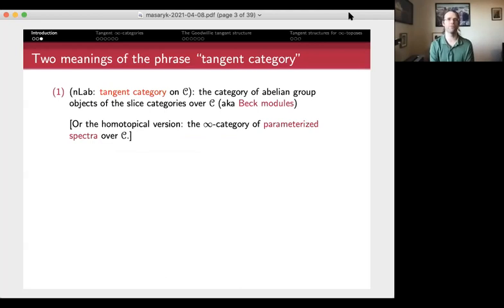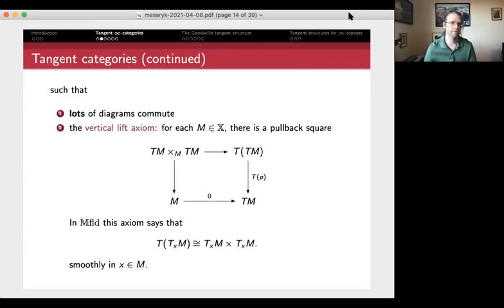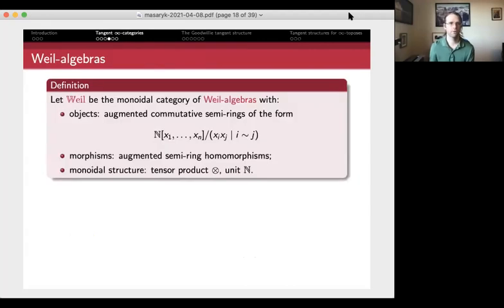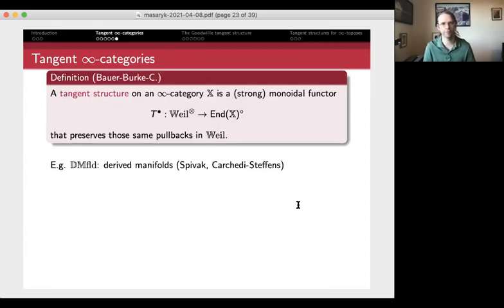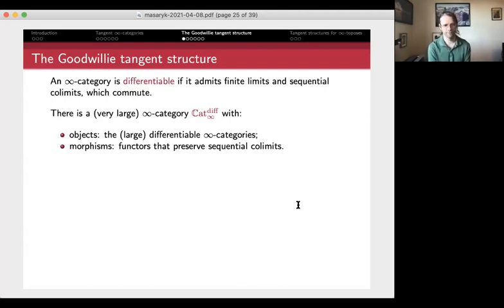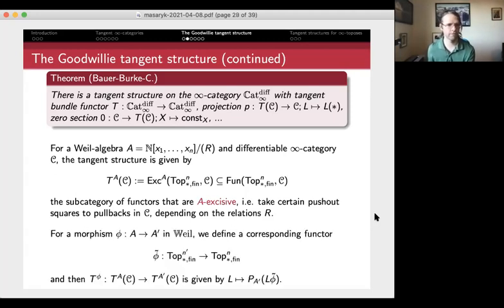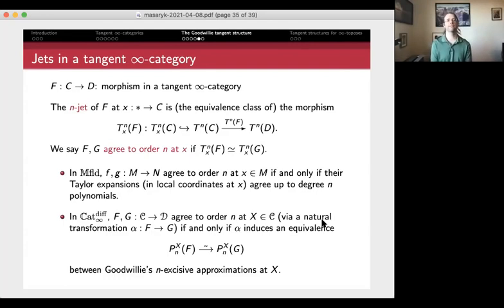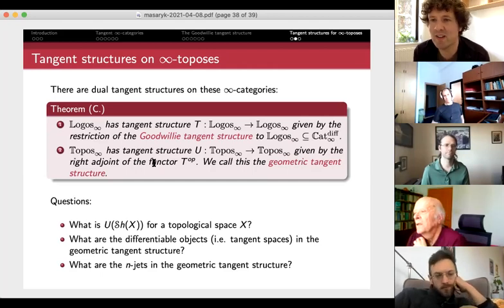Michael Ching, Tangent infinity-categories and Goodwille calculus